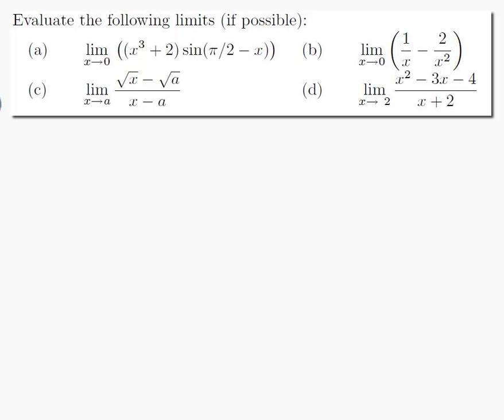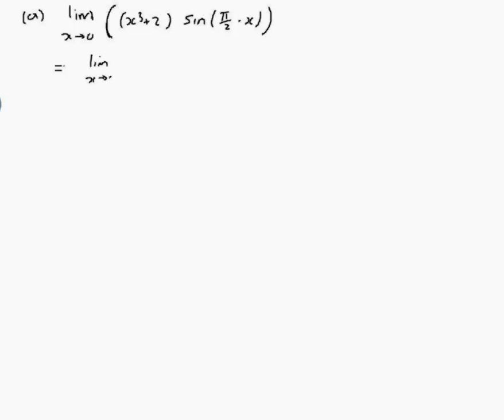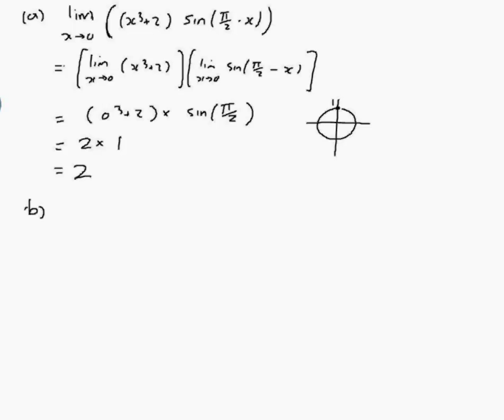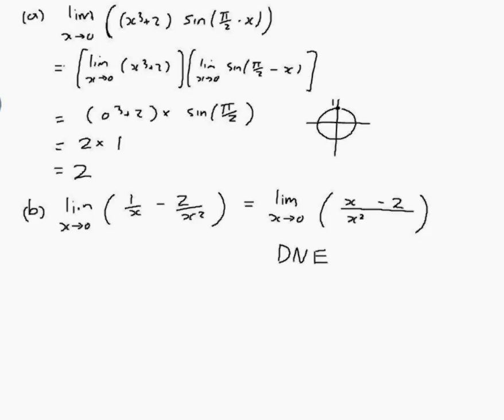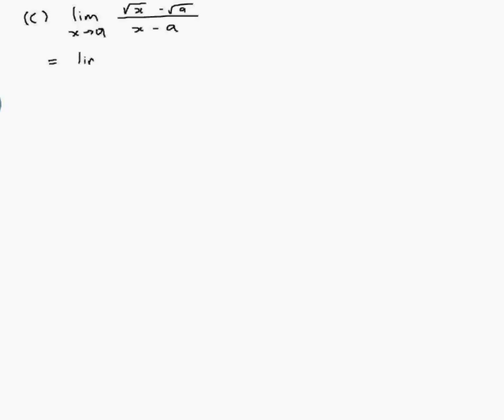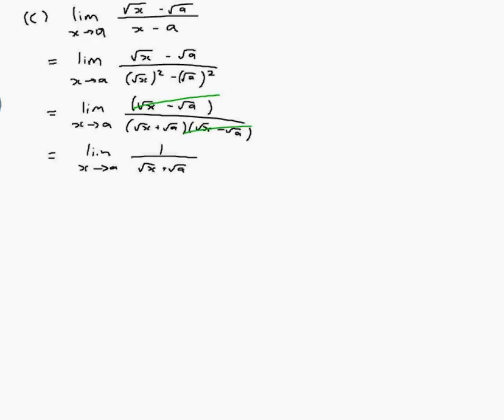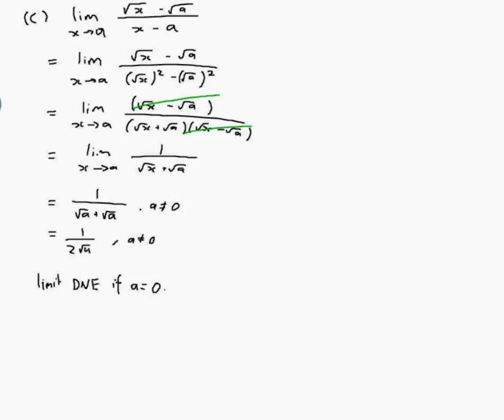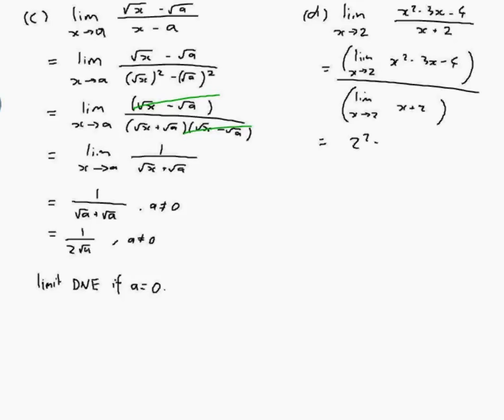EXAMPLE: Evaluating limits using the limit laws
Worked example by David Butler. Features four limits which we are supposed to evaluate using the limit laws, or say thay they do not exist.